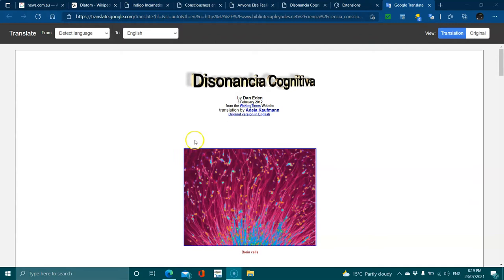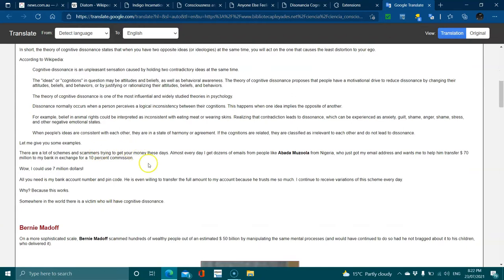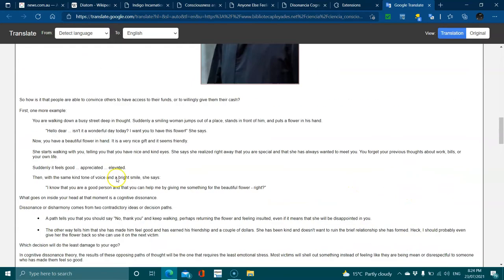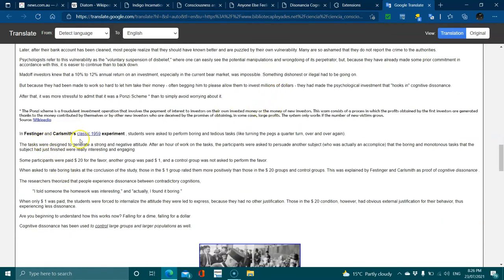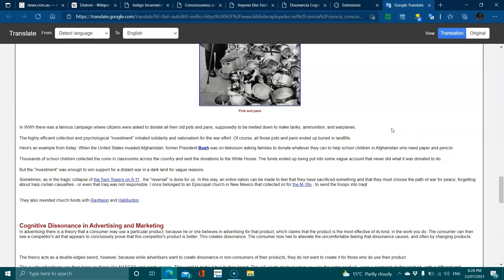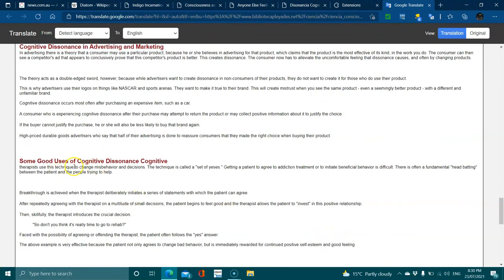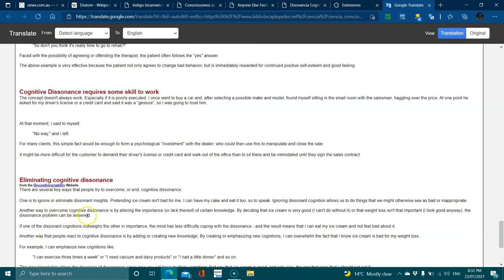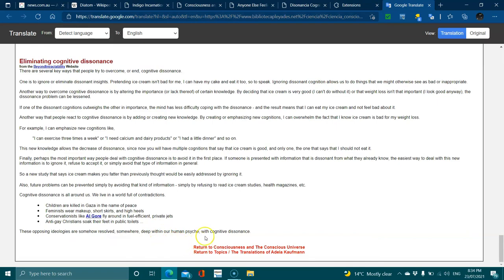Can you Think for yourself?..